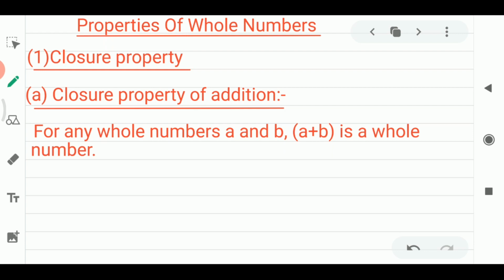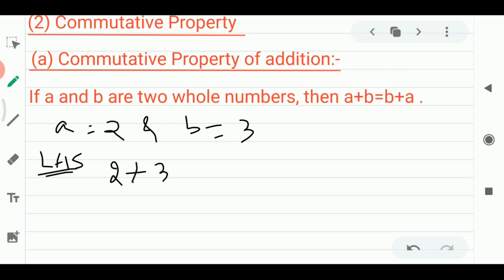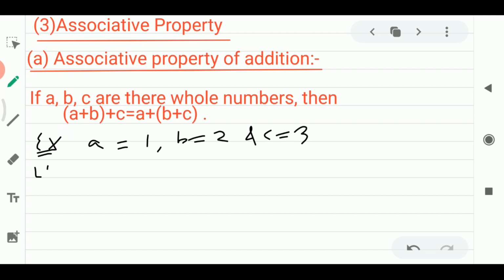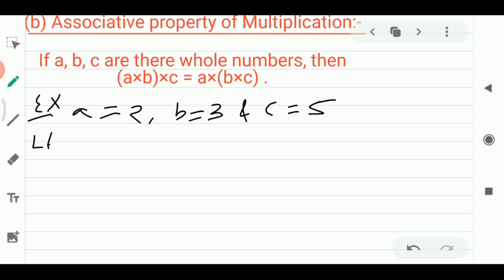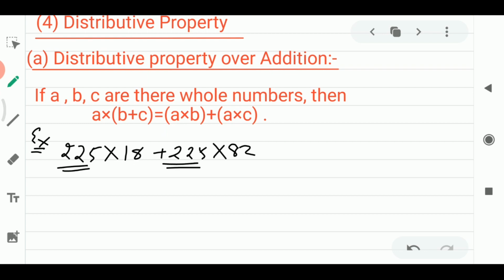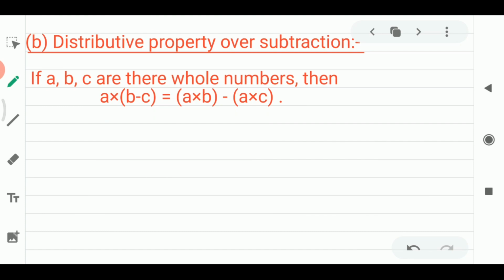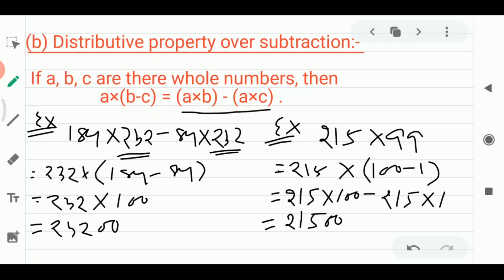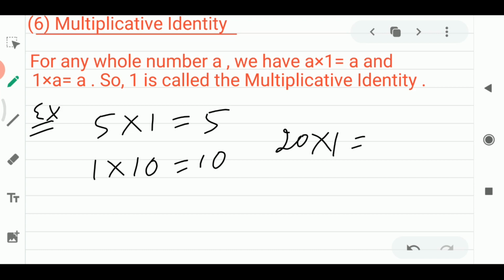STD-VI Ch-2# Mathematics